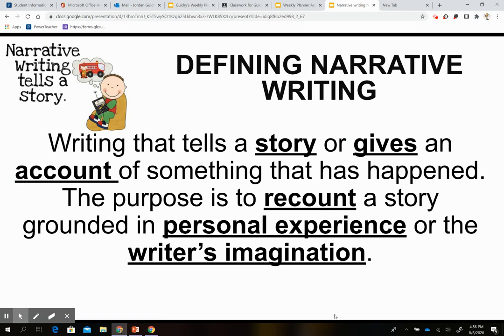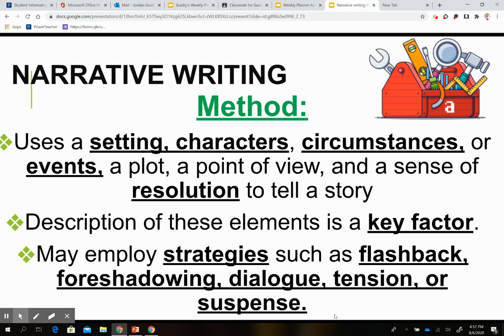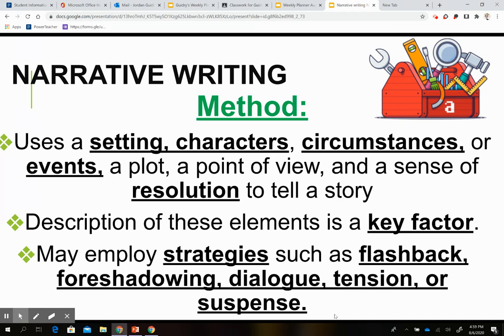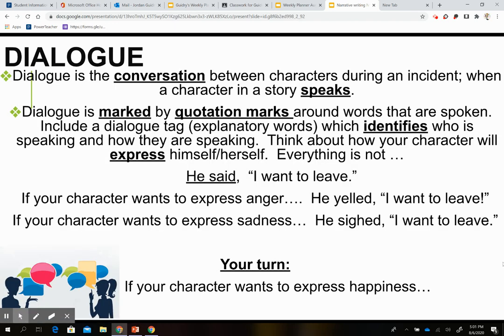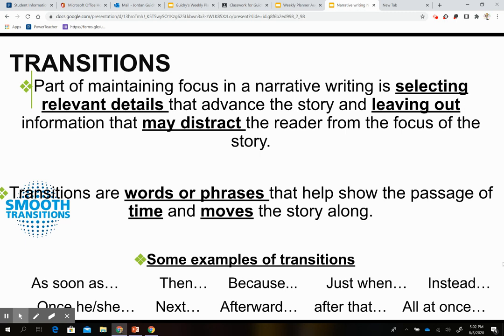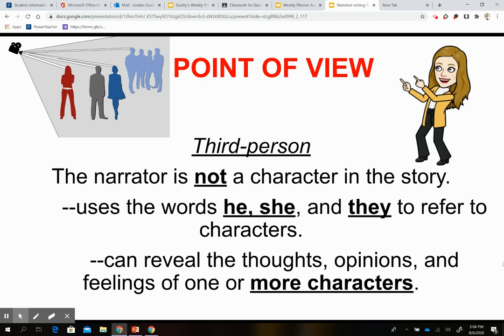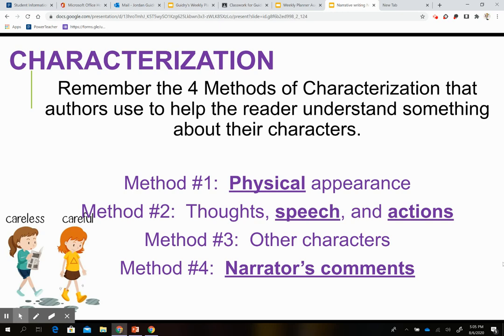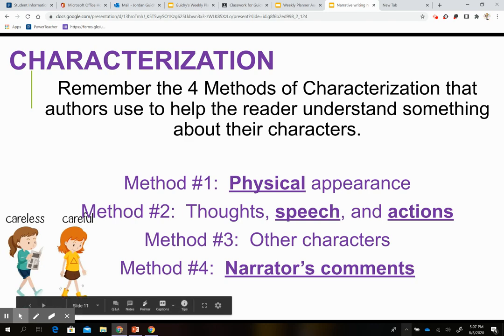Narrative Writing Notes